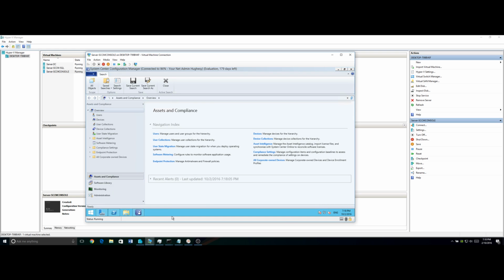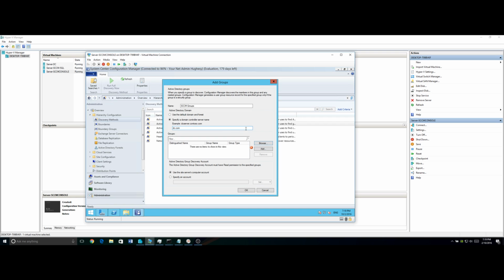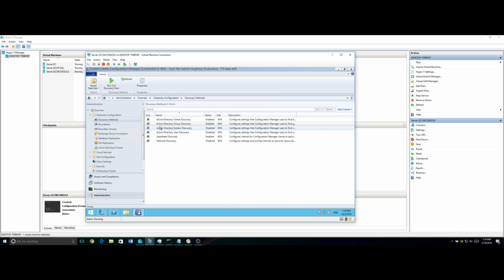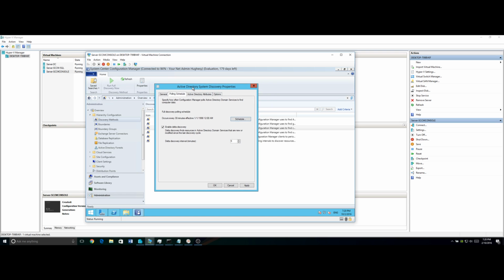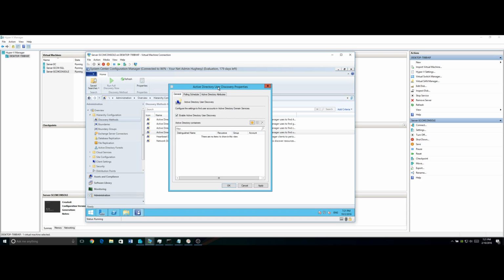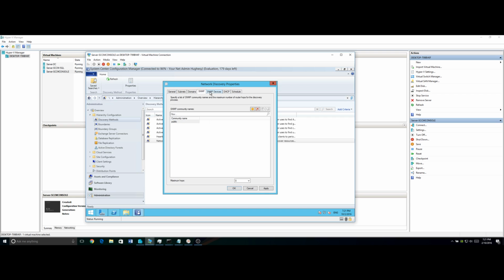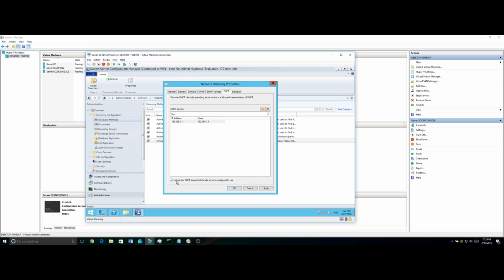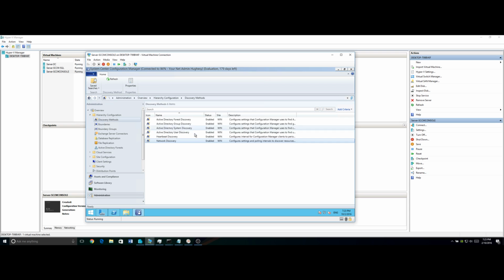SCCM 06 - Configuring Discovery Methods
How to find discover Devices users and groups in SCCM